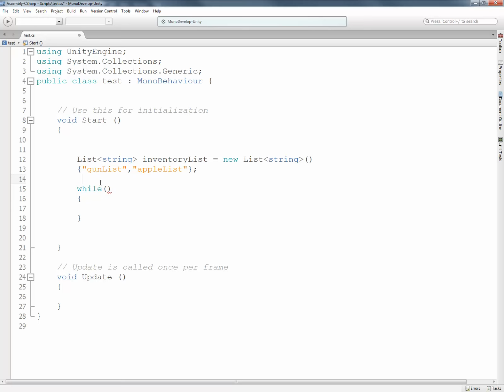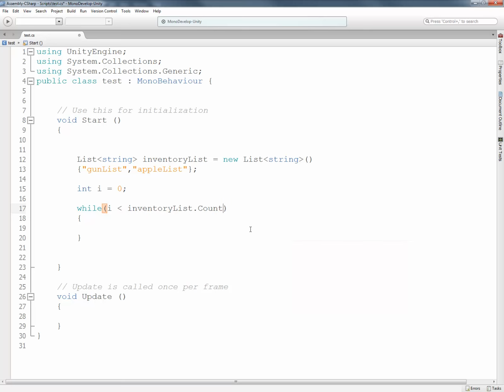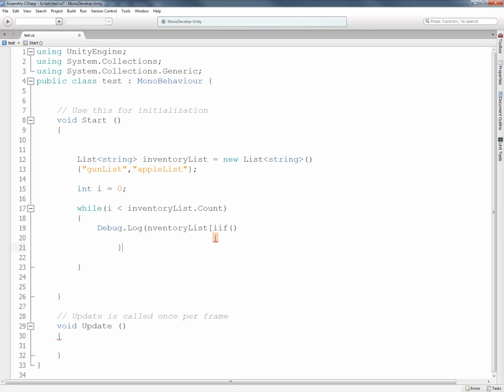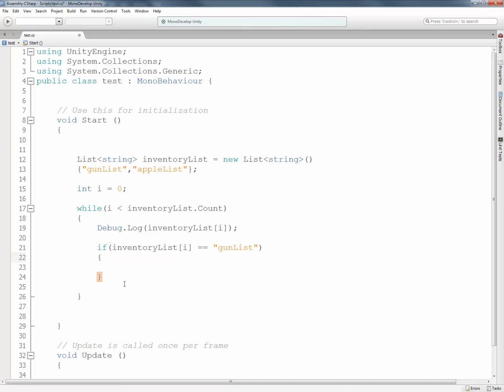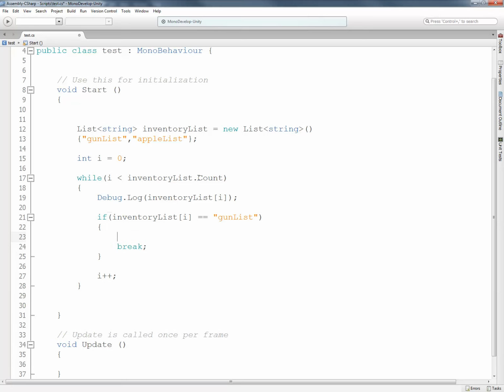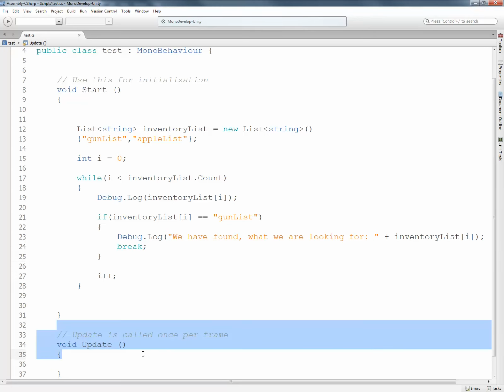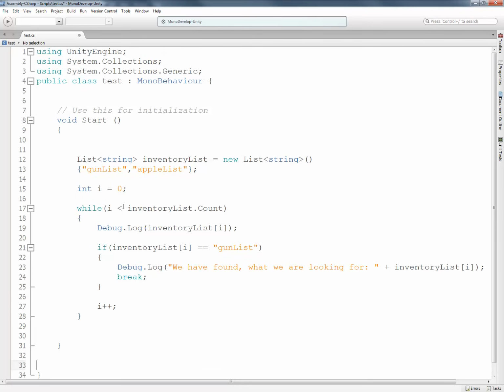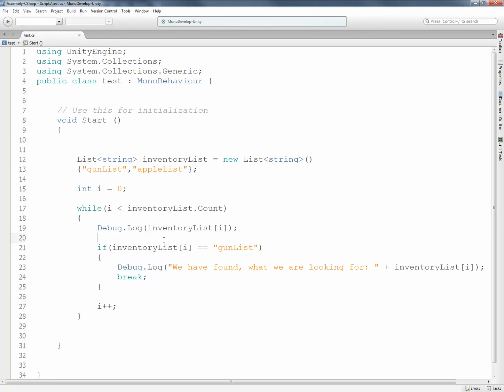04 Lists While Loops